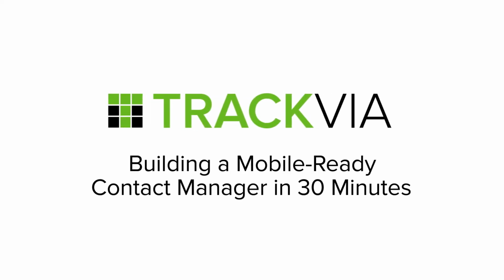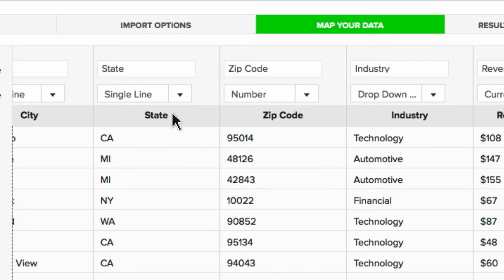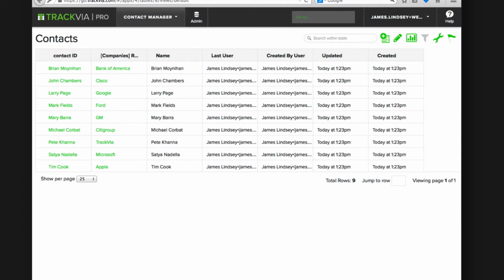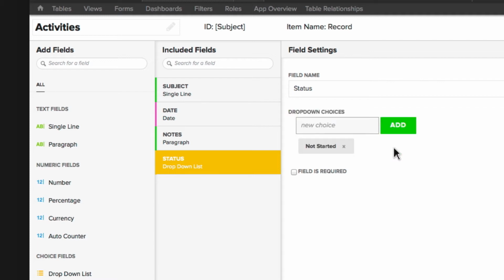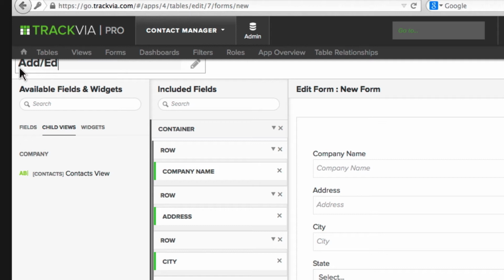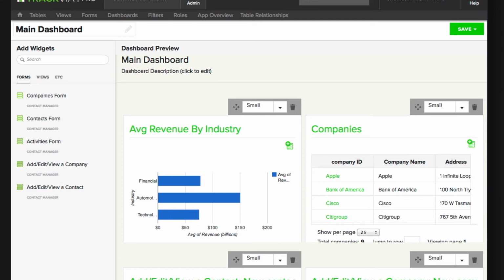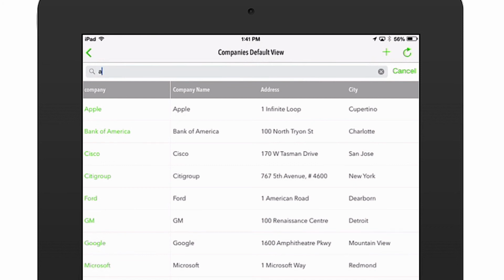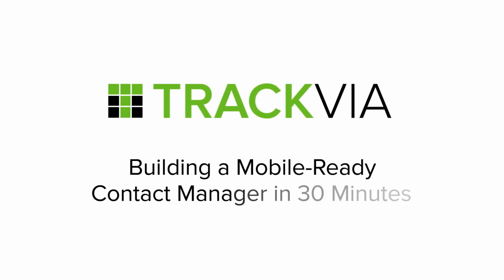Build a Mobile Ready Contact Manager in 30 Minutes